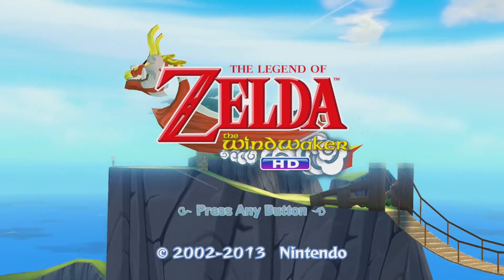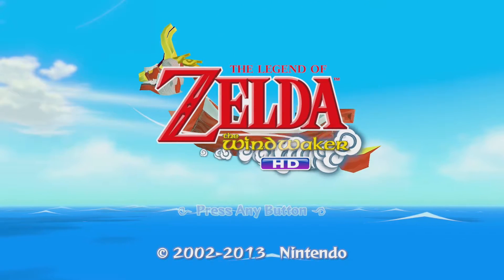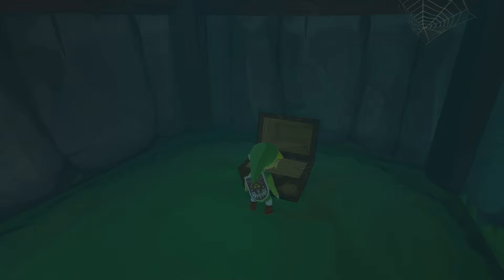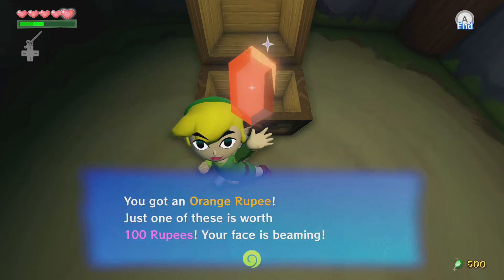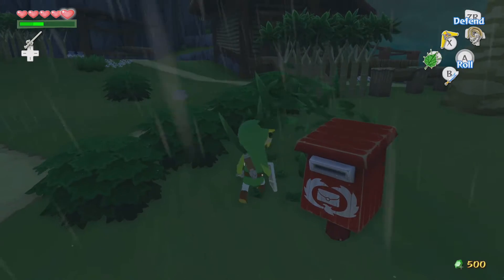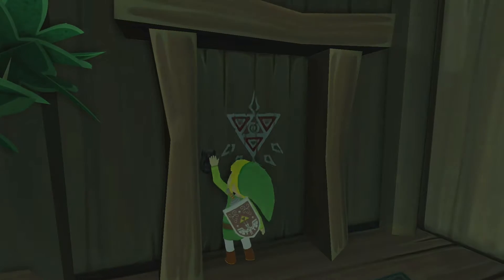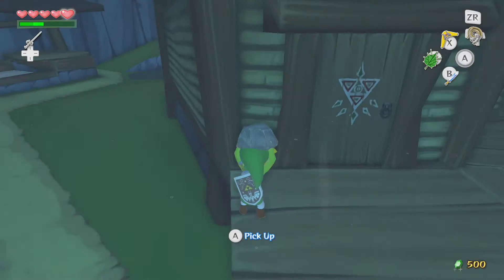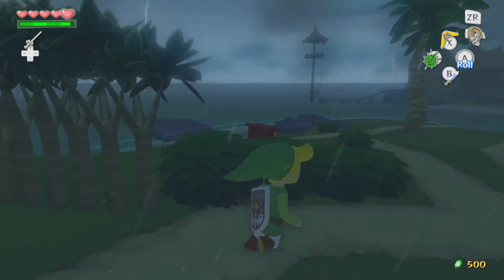The Legend of Zelda: The Wind Waker HD (Part 15) | Jabun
The Legend of Zelda: The Wind Waker HD Walkthrough Gameplay (Part 15) | Jabun

BIO OF THE LEGEND OF ZELDA: THE WIND WAKER HD

The Legend of Zelda: The Wind Waker HD is a 2013 action-adventure game for the Wii U, developed and published by Nintendo. It is a remastered version of the 2002 GameCube game The Legend of Zelda: The Wind Waker. The Wind Waker HD adds native 1080p resolution, an alternative lighting engine, and gameplay changes. It was the first Legend of Zelda game to be released on the Wii U.

Gameplay:

The gameplay is largely the same as the original version of The Wind Waker on the GameCube; however, the game offers graphical modifications and various new features not included in the original. The Wii U GamePad's touchscreen serves as a map and inventory, eliminating the need to toggle between gameplay and the menu interface. Players can use motion controls to control the Wind Waker. Some weapons, like the bow, can be aimed using the GamePad's gyroscope, as in Ocarina of Time 3D. The game offers Off-TV Play which enables the player to play the game solely on the Wii U GamePad. The game can also be played on the Wii U Pro Controller, a controller similar to the one used in the original game.

The Tingle Tuner item, which The Wind Waker utilizes via the Game Boy Advance as a peripheral to the GameCube, has been replaced with an item called the Tingle Bottle. The Tingle Bottle is used to send messages to the game's Miiverse community if players are in need of help; players then receive replies containing hints as to current objectives.

SOCIALS

CHANNELS

PLATFORM

➯ Wii U